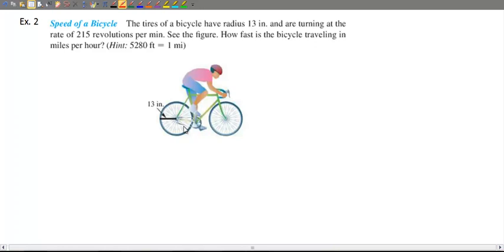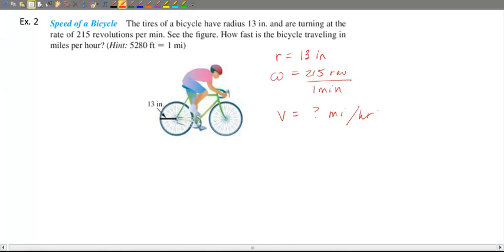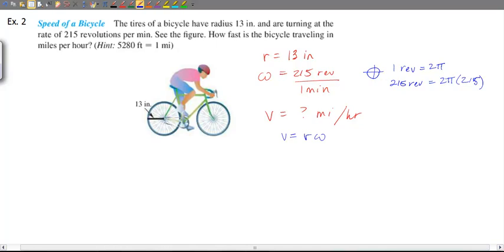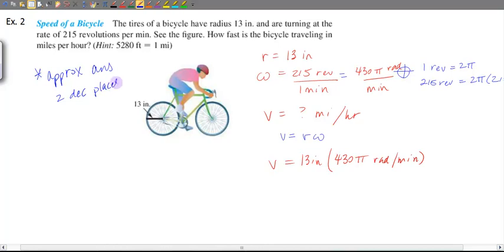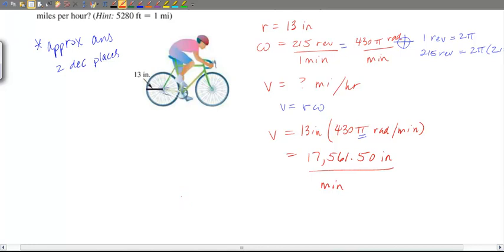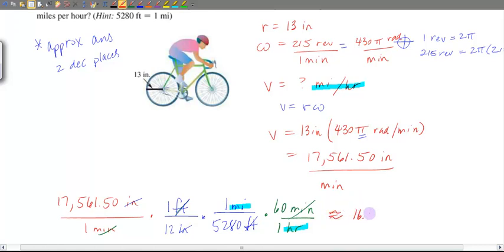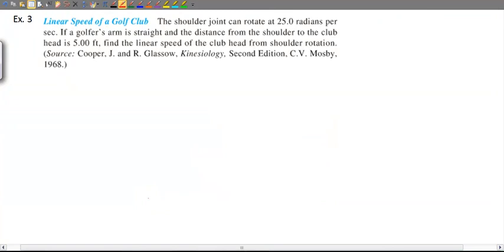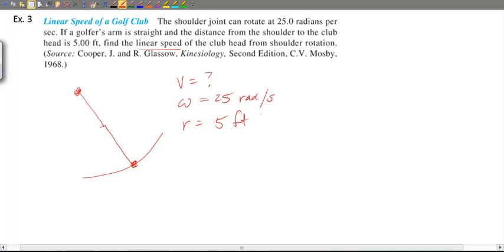Angular Speed Application